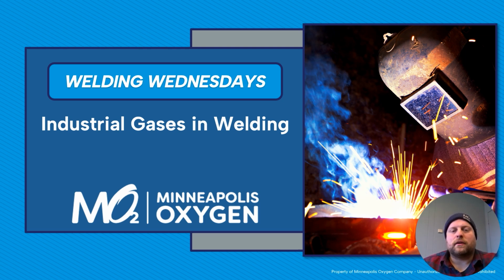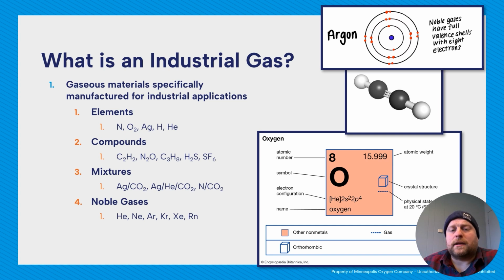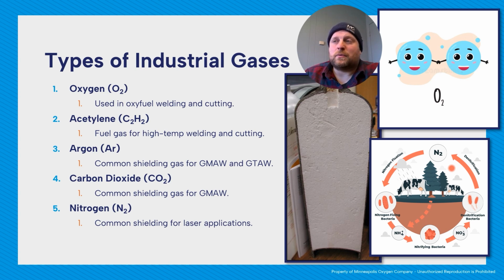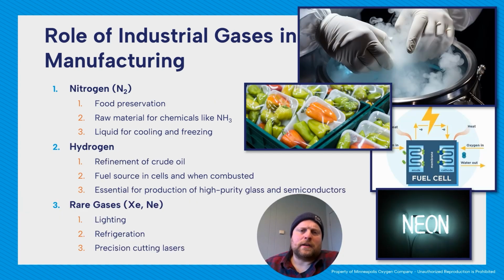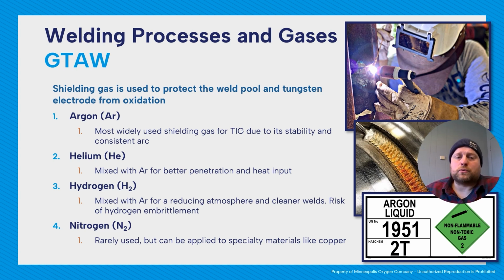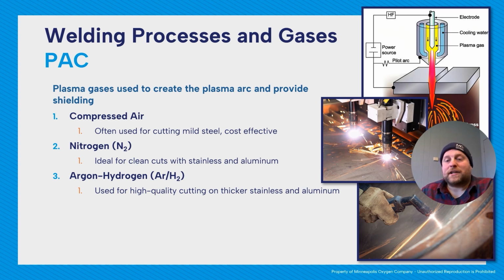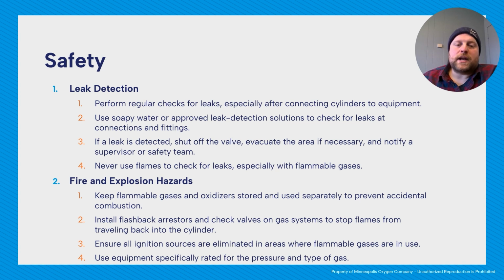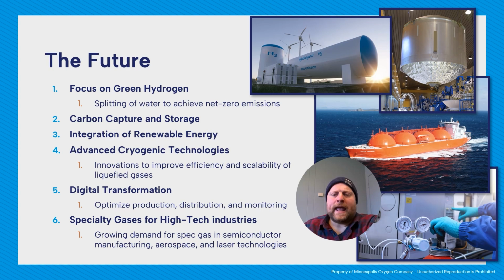Welding Wednesday 3 | Industrial Gases in Welding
Welcome to Welding Wednesday! In this episode, we explore the different types of industrial gases used in welding and their crucial roles in various welding processes. From oxygen and acetylene for cutting and brazing to argon and CO2 for MIG and TIG welding, we’ll break down how each gas impacts your results.

We’ll also cover key safety practices when working with these gases and discuss common challenges welders face in selecting the right gas for their application. Whether you're welding at home or in the shop, this video will help you enhance your techniques and ensure a safe working environment.